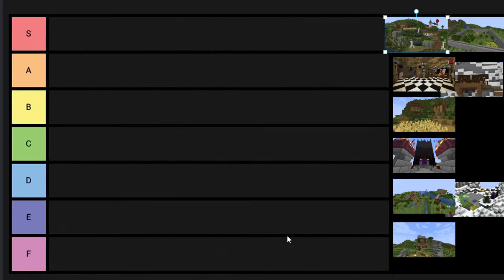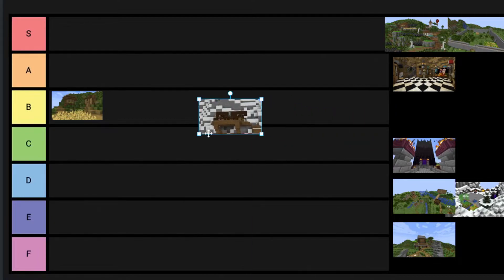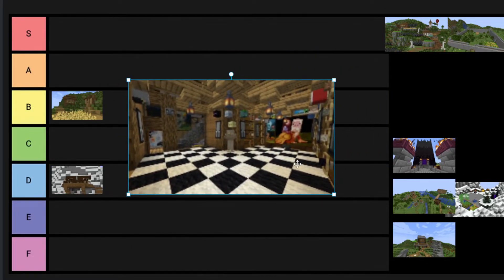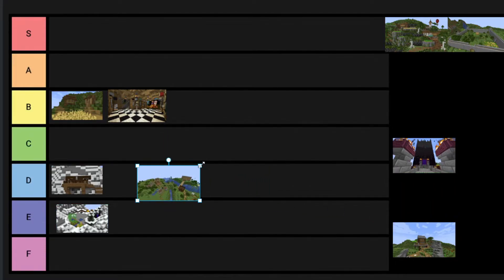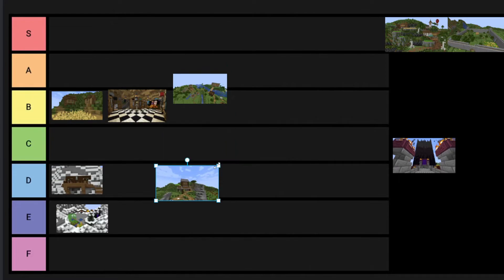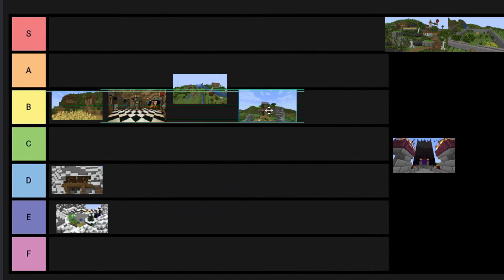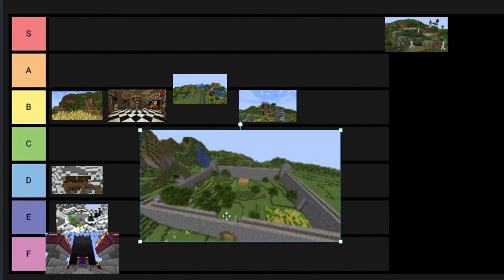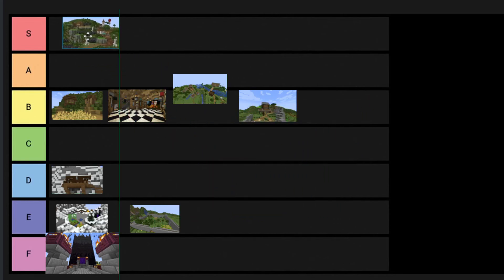Rating Every Base On The Crittercraft Server